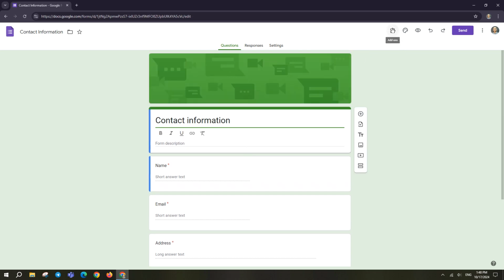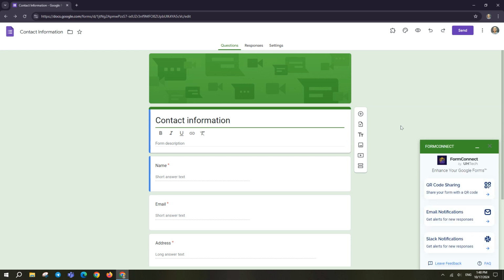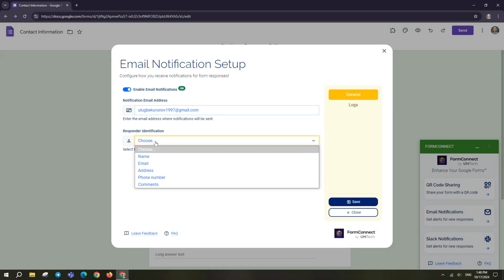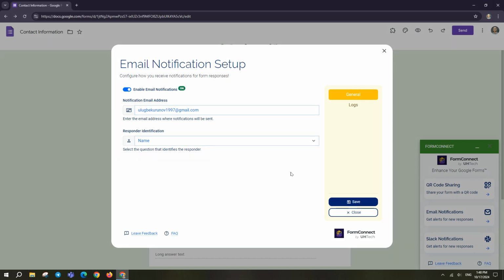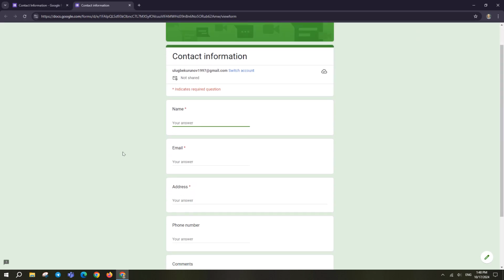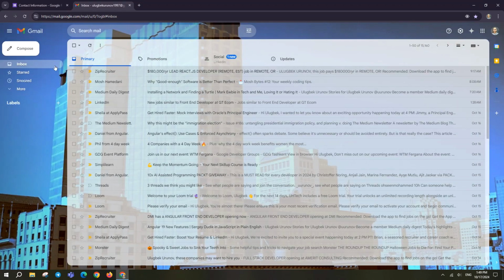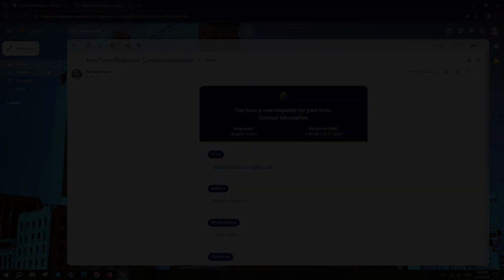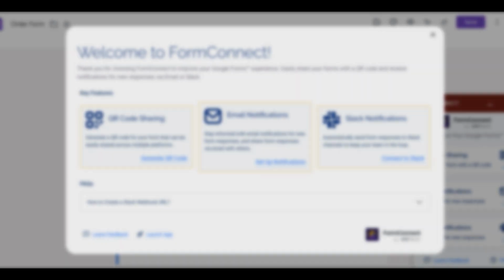How to Set Up Email Notifications with FormConnect | Google Forms Add-on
🚀 Ready to stay on top of your Google Forms responses? With FormConnect, you can set up email notifications quickly and easily! In this video, we’ll guide you through the setup step-by-step, so you never miss an important response.

✨ With FormConnect, you can:
- Configuring Email notifications for form responses
- Get beautifully formatted, organized response notifications in your inbox